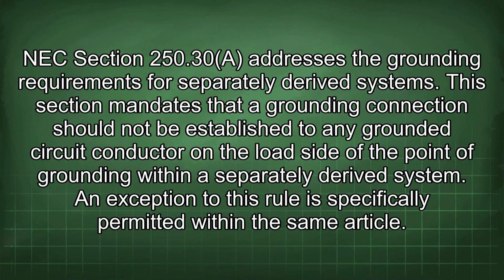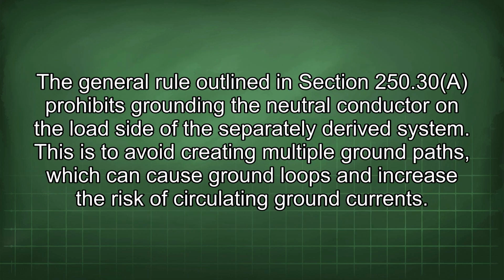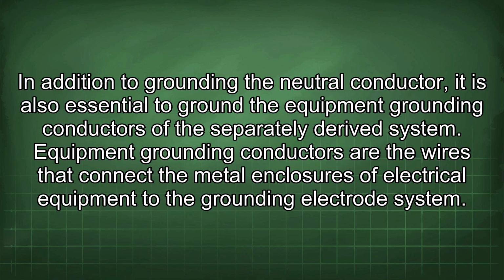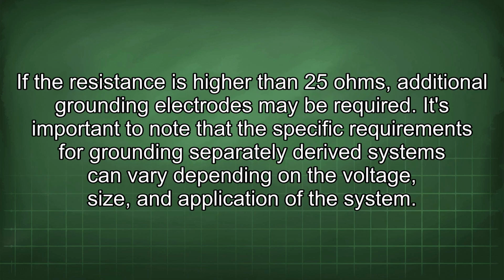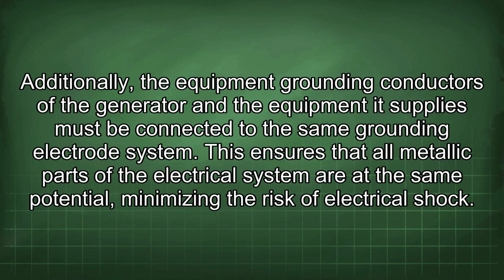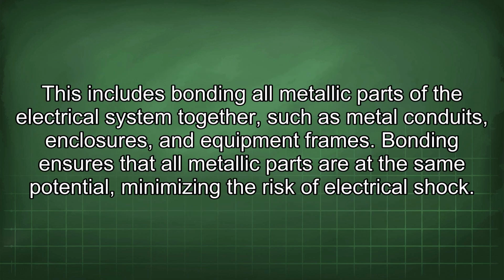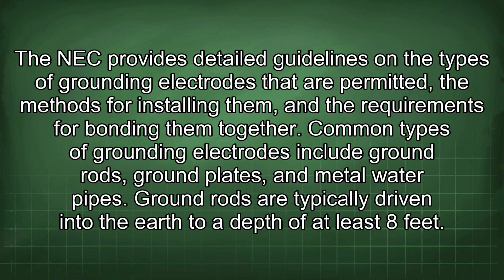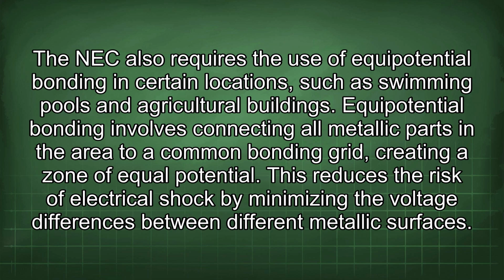NEC Grounding Separately Derived Systems Explained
This video explains NEC Section 250.30(A) regarding grounding separately derived systems. It clarifies the exception outlined in Section 250.30(A)(1). Learn about proper grounding techniques.